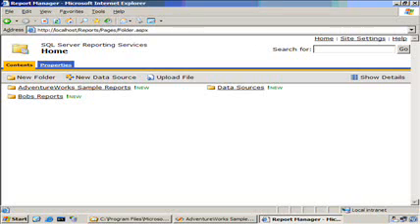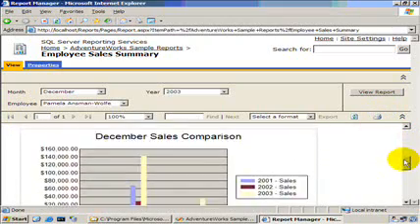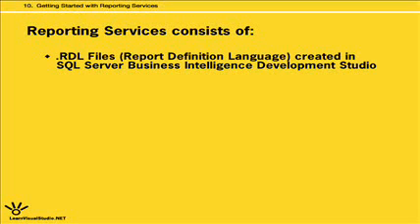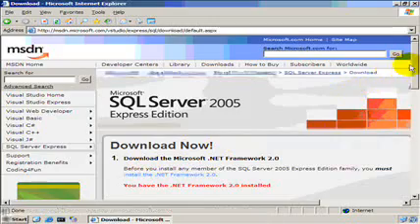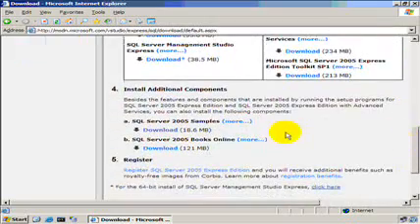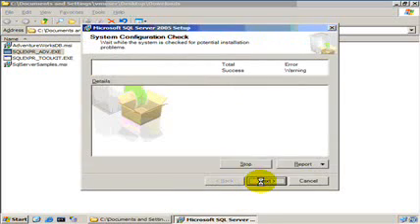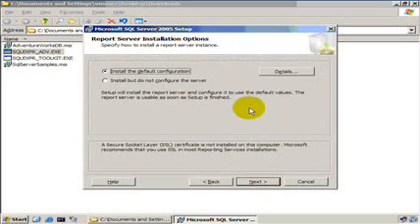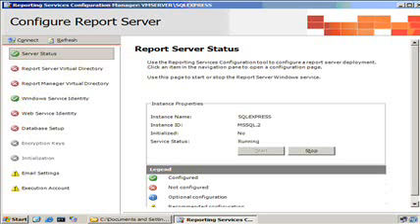SQL SERVER Tutorial Getting Started with Reporting Services Part1